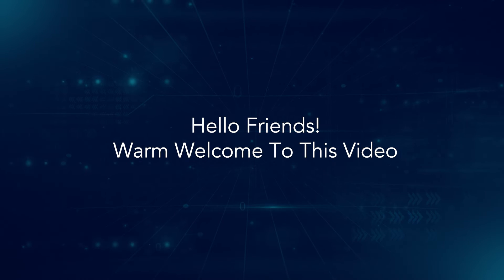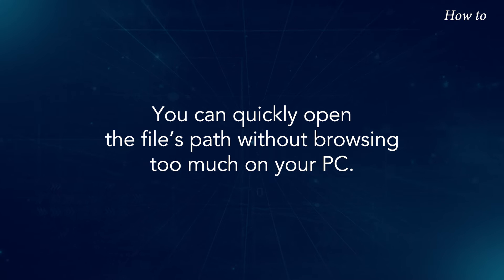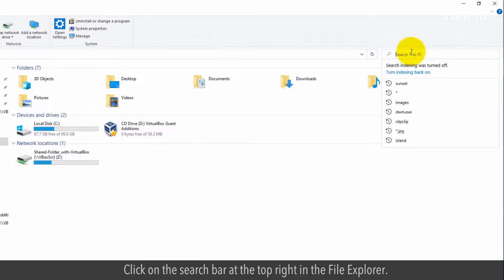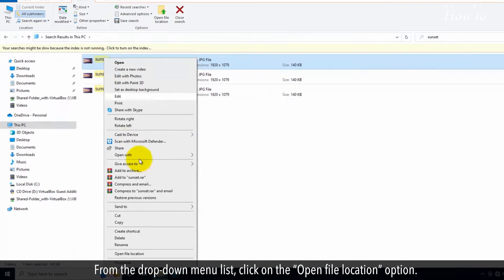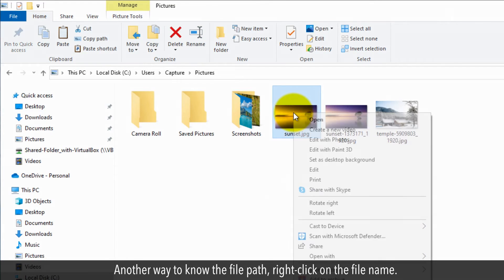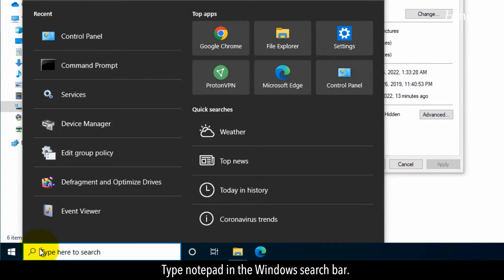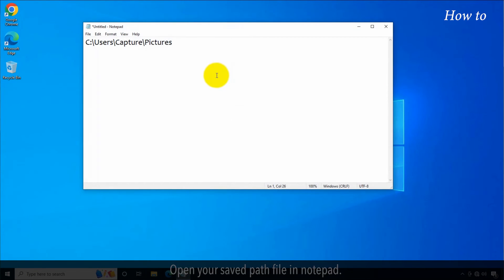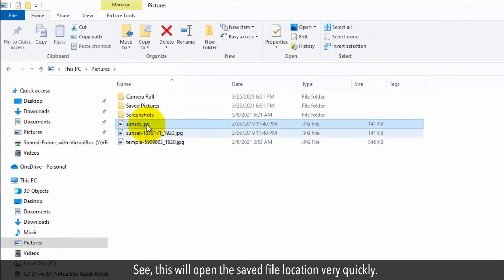How to Find a File Path on Windows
Are you using a complex file and folder structure on your Windows PC? Then, you must be spending little time navigating your file. You can quickly open the file’s path without browsing too much on your PC. Follow these easy steps to find a file’s path on Windows.

1. Open File Explorer.
2. Select “This PC” from the left side panel.
3. Click on the search bar at the top right in the File Explorer.
4. Type the name of the file that you want to find, and click on the right directional arrow icon.
5. This will start searching your file on your computer. Soon after you will see your file in the search result.
6. Select your file, and right-click on it.
7. From the drop-down menu list, click on the “Open file location” option.
8. This will open the location of your file.
9. Click on the box at the top of the search result. This will show you the full path of your saved file on your PC.
10. Another way to know the file path, right-click on the file name.
11. Click on the Properties from the drop-down menu list.
12. In the General tab, and in front of the location, you will find the full path of your file.
13. Select the file path, and right-click on it.
14. Click on the Copy option from the drop-down list.
15. Type notepad in the Windows search bar.
16. Click on the Notepad App to open it.
17. Press the Control + V keys on your keyboard, and this will paste the file path.
18. Close all the opened windows and boxes.
19. Open your saved path file in notepad.
20. Select the path, and press the control + C keys on your keyboard to copy it.
21. Open File Explorer, and click on the path bar.
22. Press the control + V keys on your keyboard, and then press the Enter key.
23. See, this will open the saved file location very quickly.